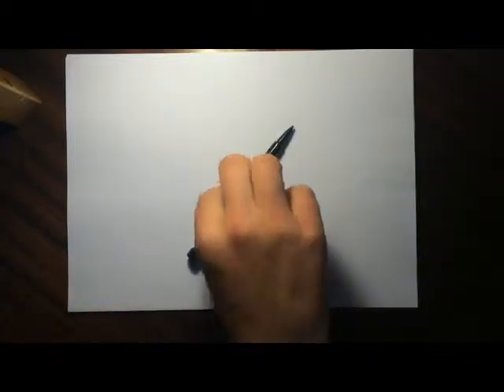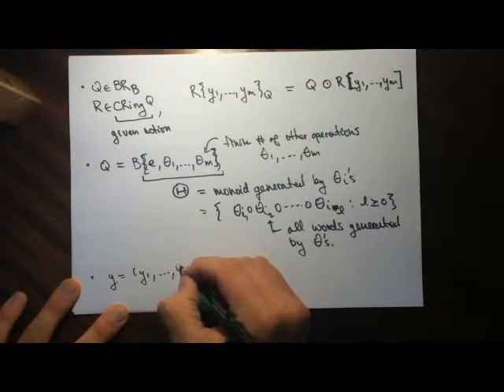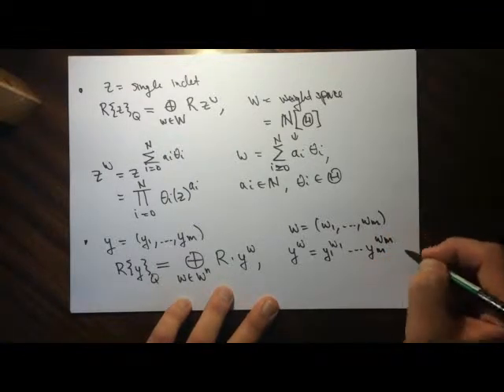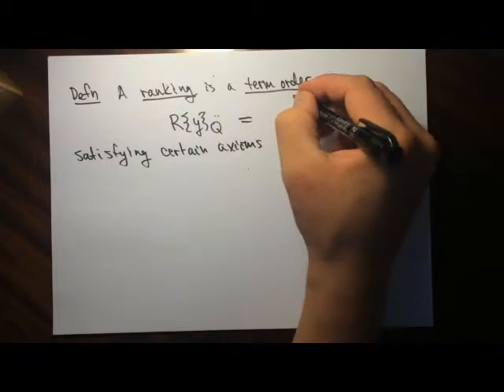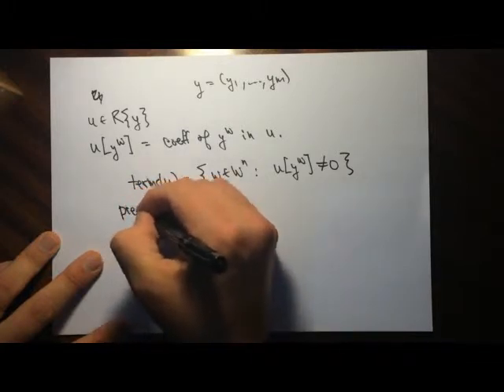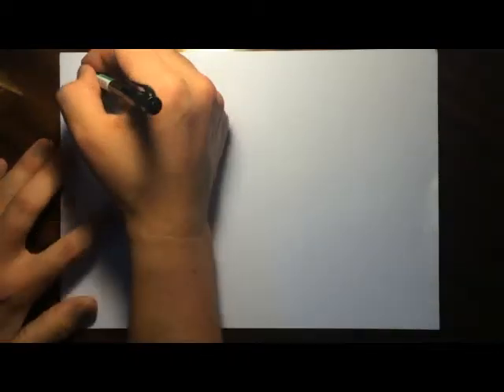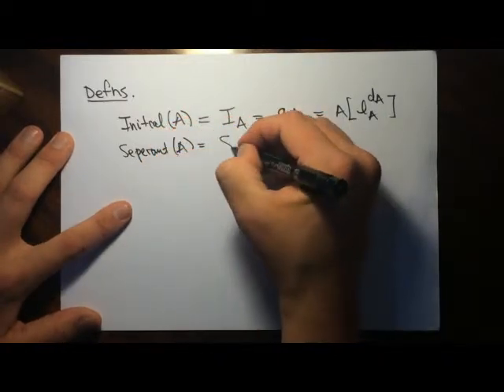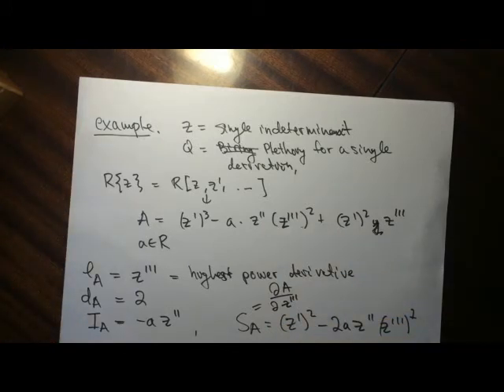Rankings, leaders, initials and separants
Some terminology used in differential algebra. This is good for characteristic sets.